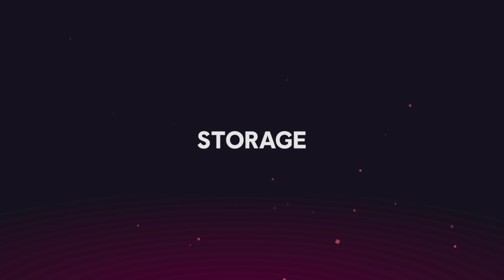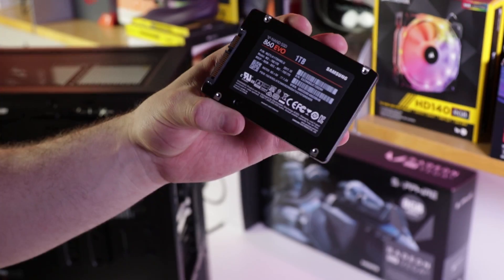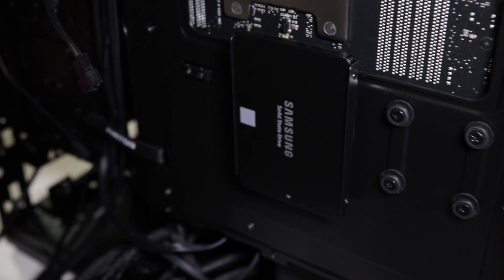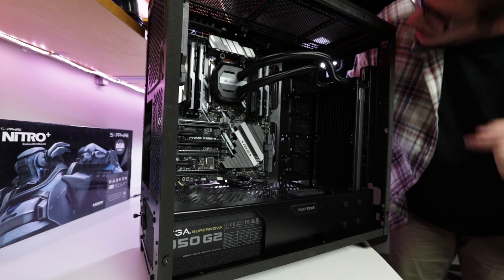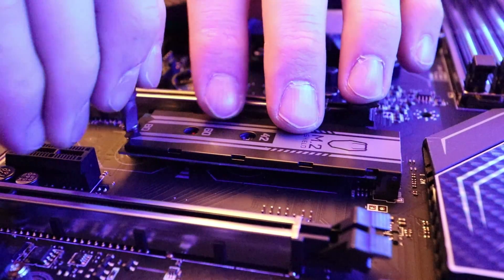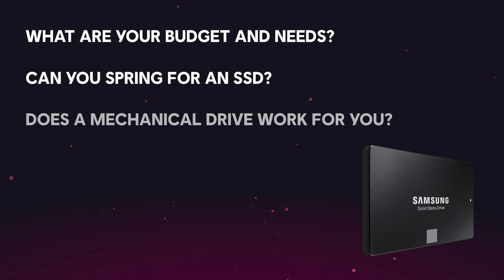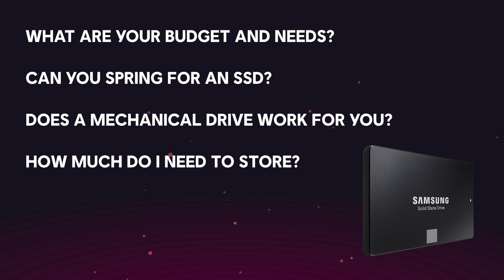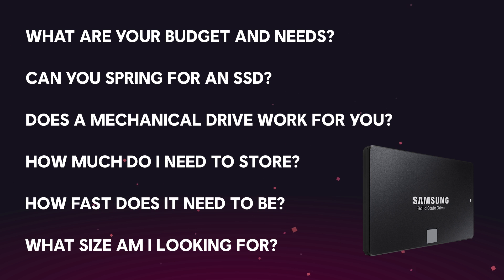PC Build Guide: Storage